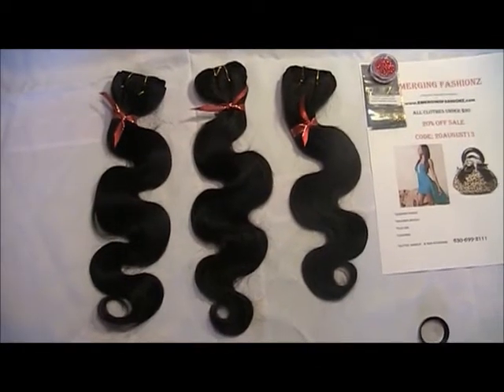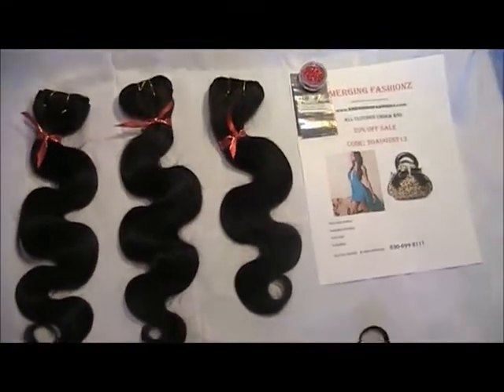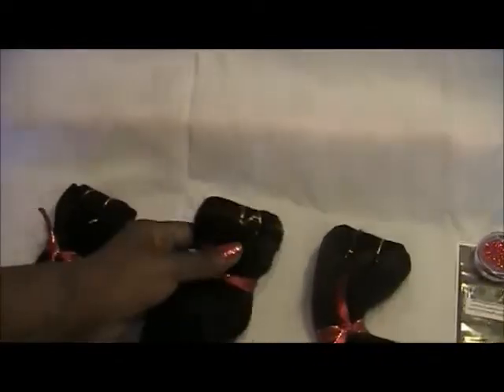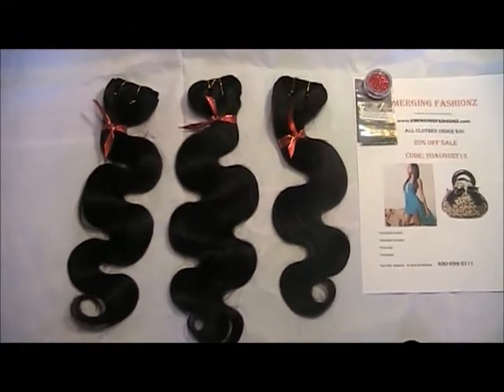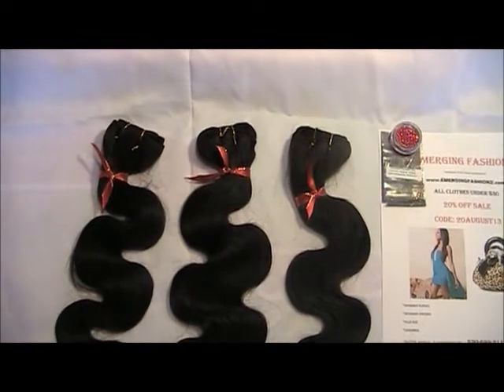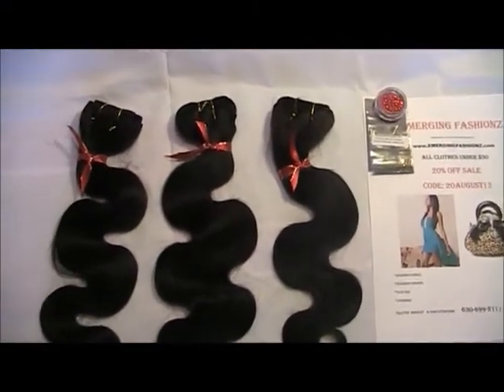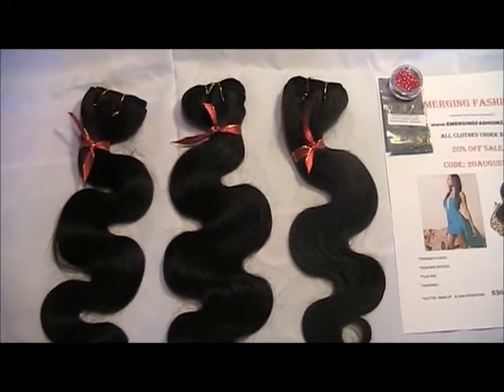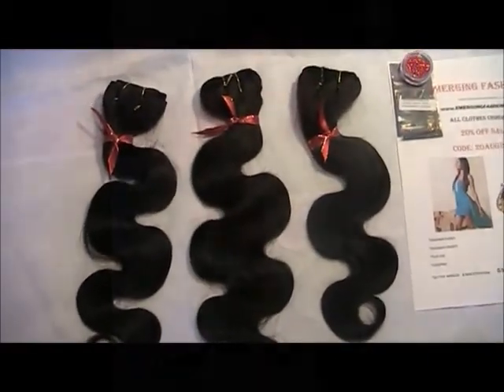HAIR REVIEW - Emerging Fashionz Remy Hair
EMERGINGFASHIONZ.COM Super cute sexy hair. I just love it